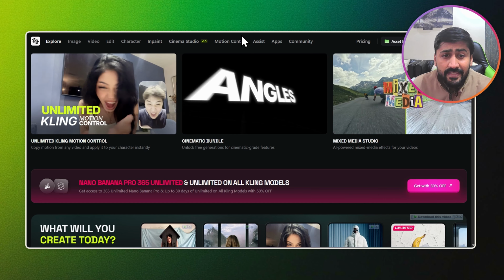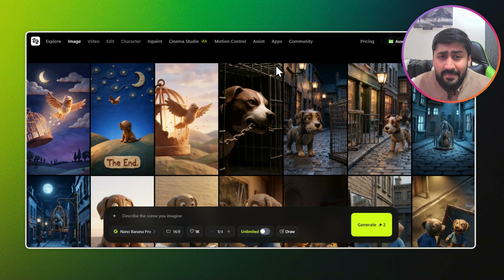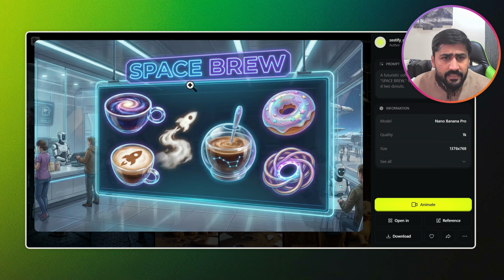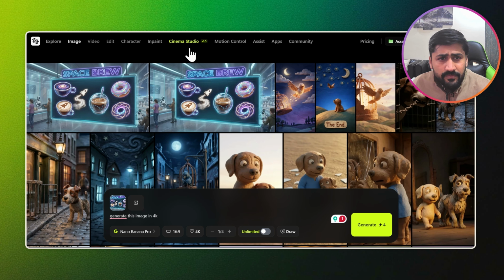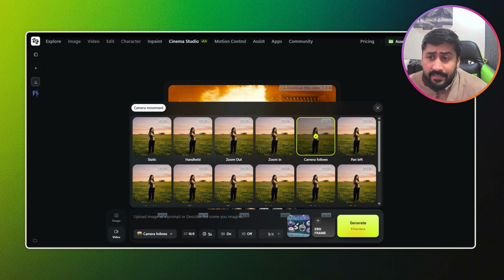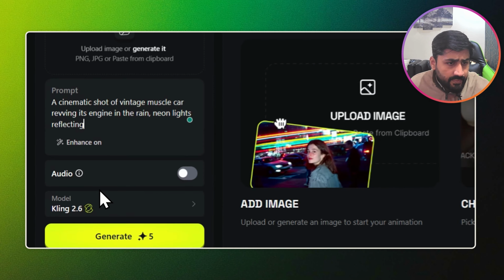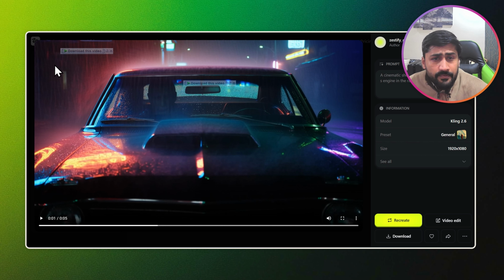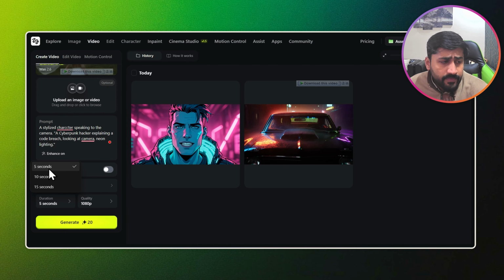I Tested Top AI Video Tools for Film Like Quality Results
Stop juggling five different subscriptions to make one AI video. I’m exploring Higgsfield, a platform that combines the world’s best models (like Kling and Wan) with a new "Cinema Studio" designed for actual control. Whether you need perfect text in images or fully synchronized audio, this might be the creator-friendly tool we've been waiting for. Let's test the workflow!